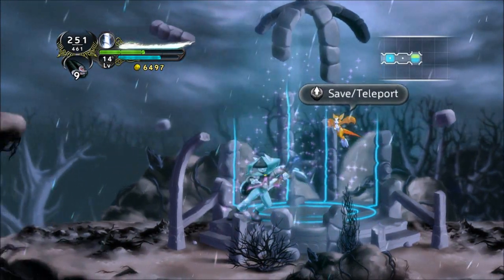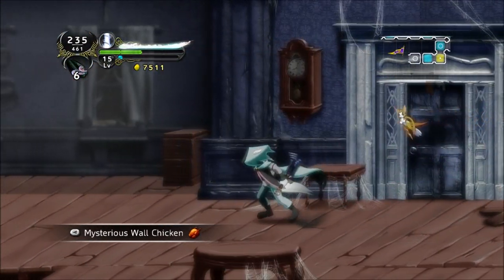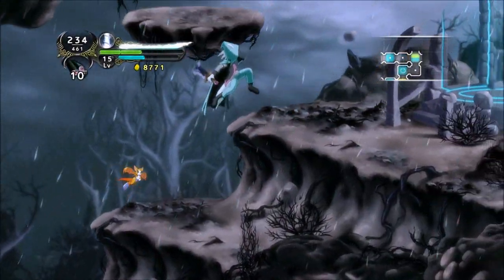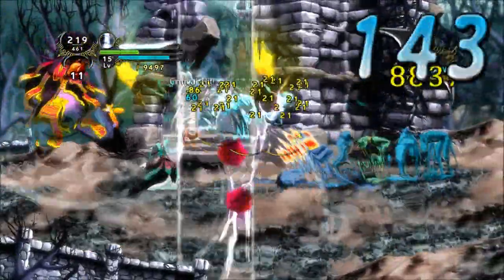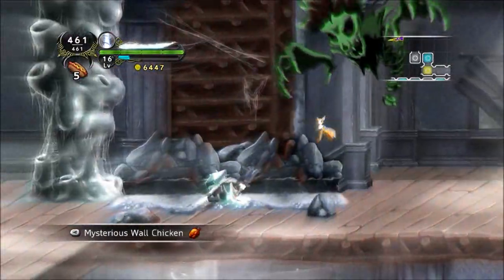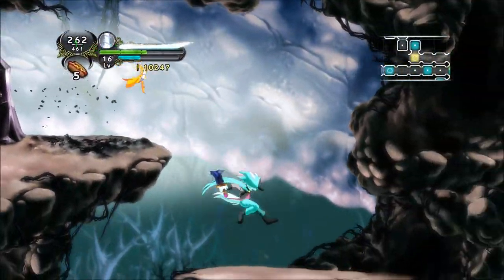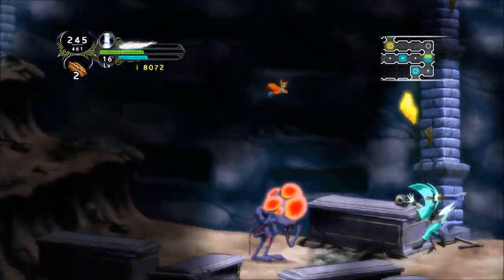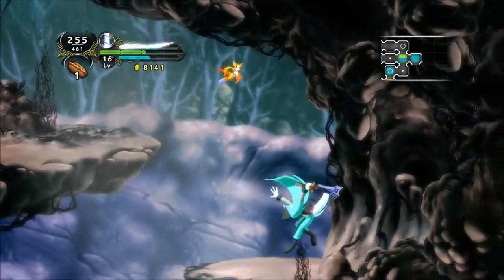Dust: An Elysian Tail(14): Haunted Mansion!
Here's some make up for the missing days. Not much dialogue in this ep. which was disappointing, but I guess you can't always have it all! xD